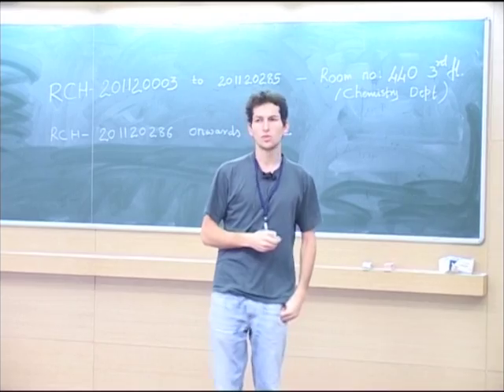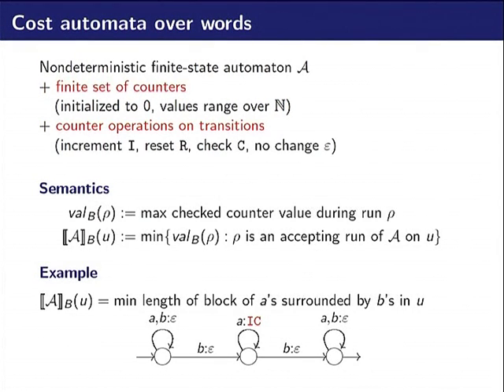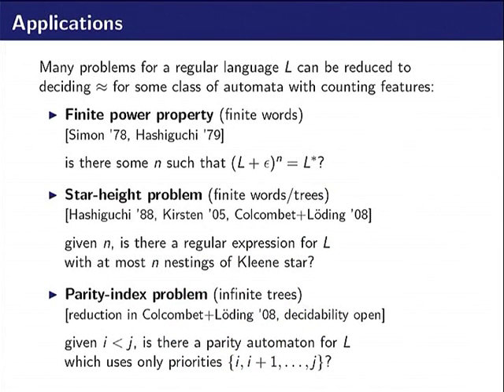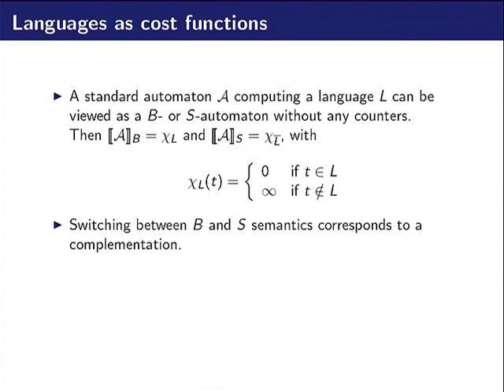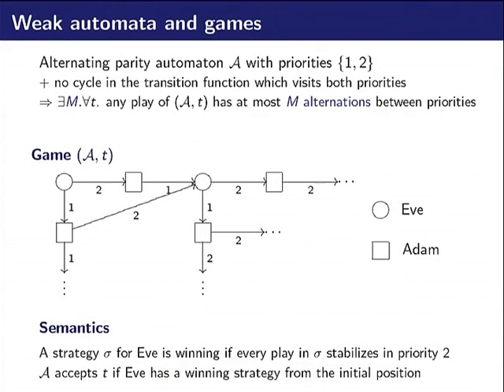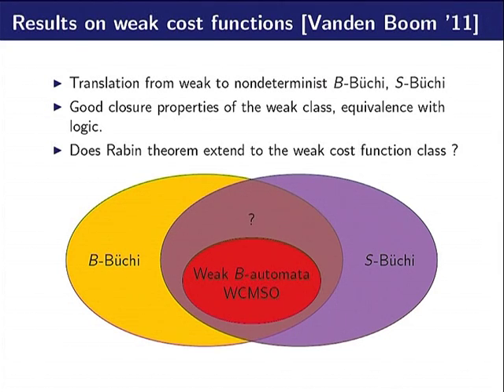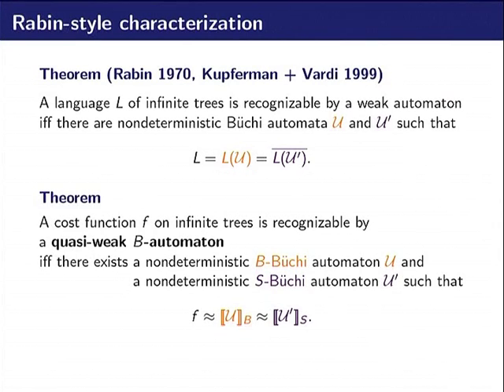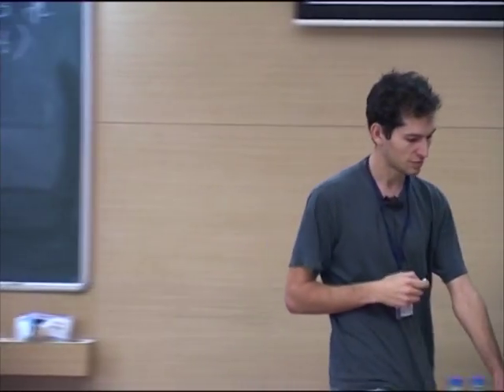FSTTCS L9 Quasi Weak Cost Automata A New Variant of Weakness